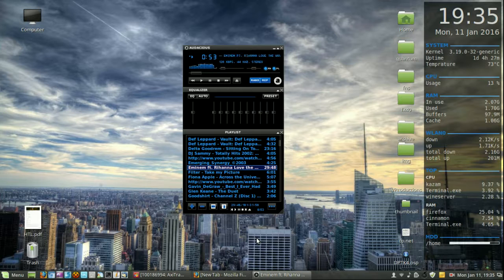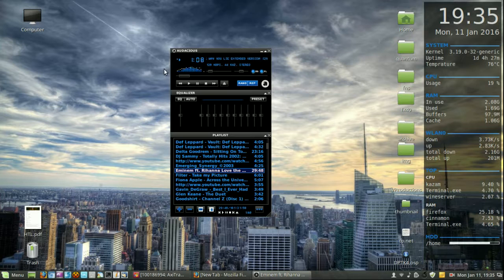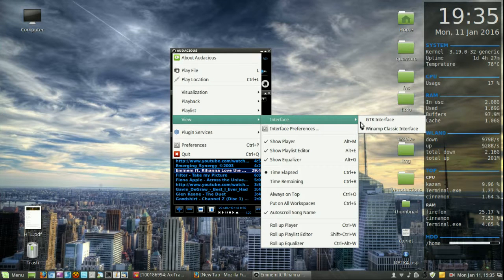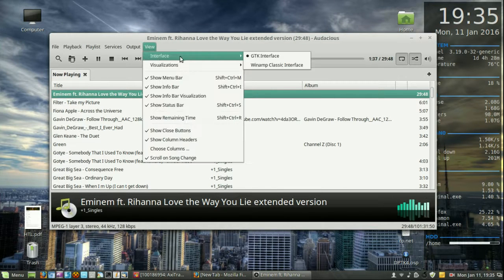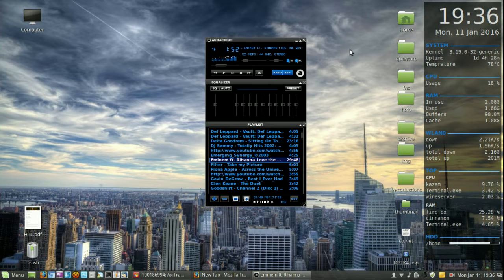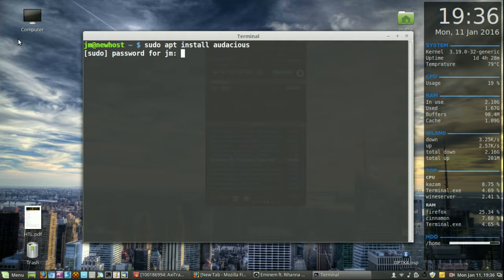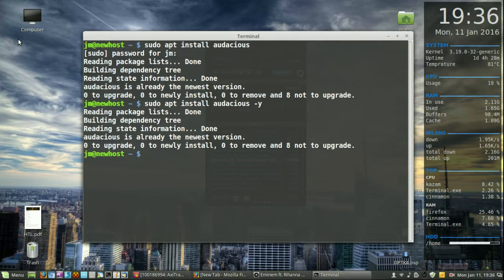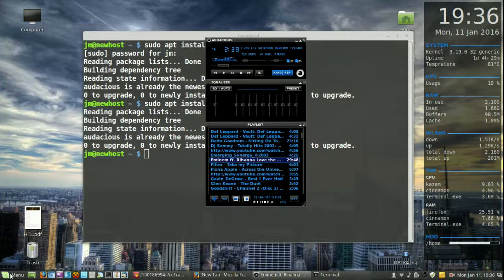Install and Run Winamp Classic on Linux Mint 17.3 (and ubuntu)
Pure Nostalgia.